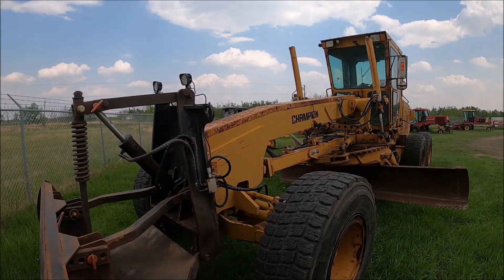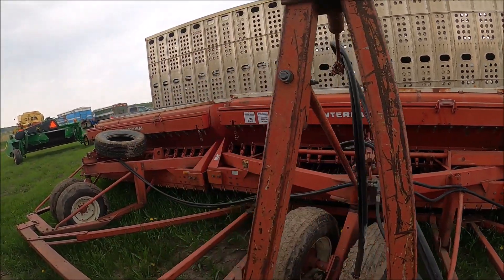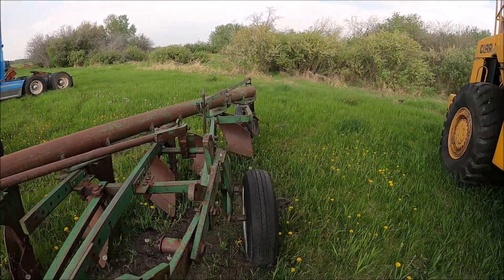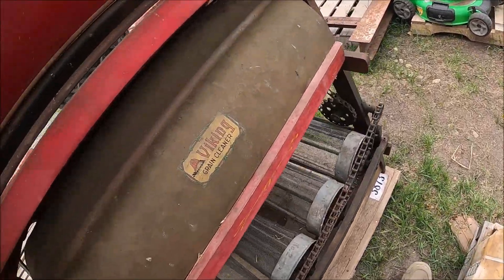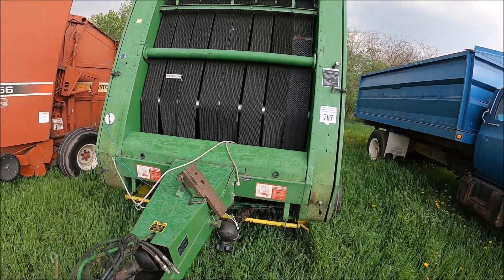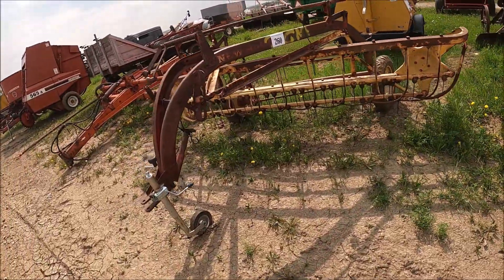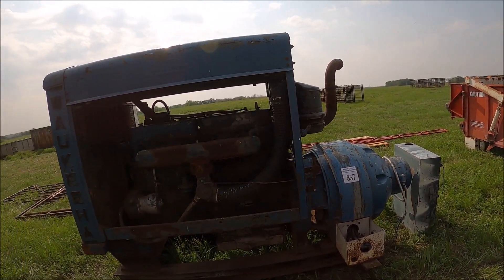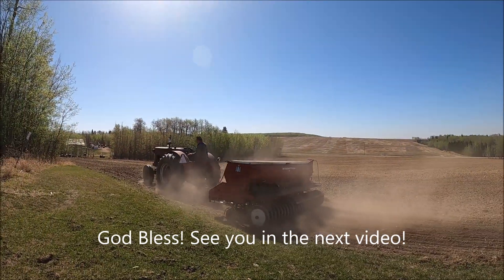Allen B. Olson East Central Summer Auction Preview Part 2 Implements, Miscellaneous, and Other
Here is part 2 to the Allen B. Olson East Central Summer Machinery Sale

Champion 730 grader. 00:00
John Deere 95 Combine. 00:44
New Holland TR86 combine. 1:25
International 620 triple drill set. 1:46
Range Road band sawmill. 2:28
New Holland TR85 combine. 2:41
New Holland TR85 combine. 2:56
John Deere 8820 Combine. 3:12
Michigan 125C loader. 3:23
Oliver 5 bottom plow. 4:00
International 6200 drill. 4:22
1958 Dodge car. 5:16
Viking fanning mill. 5:57
Cockshutt 50 parts. 6:19
Pepsi fridge. 6:26
Standard fanning mill. 6:48
New Holland bale wagon 7:07
Sitrex 9 wheel hay rake. 7:12
John Deere 3200 6 bottom plow. 7:20
John Deere 530 baler. 8:06
4 bottom plow. 8:34
Tractor mount buzz saw. 9:09
Schulte side arm. 9:38
International 620 drill for parts. 9:57
little scraper. 10:07
New Holland Side Delivery rake. 10:15
Case deep tillage cultivator. 10:20
Homemade bundle wagon. 10:27
John Deere manure spreader. 10:41
Kilberry manure spreader. 11:03
Vermeer baler. 11:25
New Holland TR85 combine. 11:41
John Deere 336 baler 11:53
Waukesha gen set. 12:09
Versatile 4400 swather. 12:19
Ezee-On disc. 12:25
swath roller. 12:31
land roller. 12:35
Versatile 400 swather. 12:41
New Holland 499 haybine. 12:58
John Deere 348 baler 13:05
New Holland 9' sickle mower. 13:10
Deep tillage cultivator. 13:31
John Deere disc. 13:40
3 bottom plow. 13:47
breaking plow. 13:53
John Deere one way. 14:07